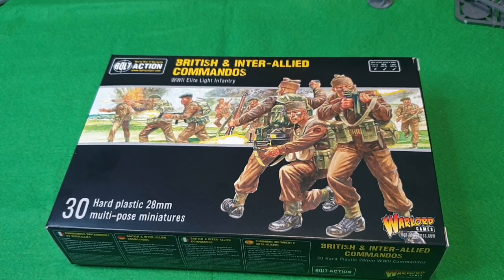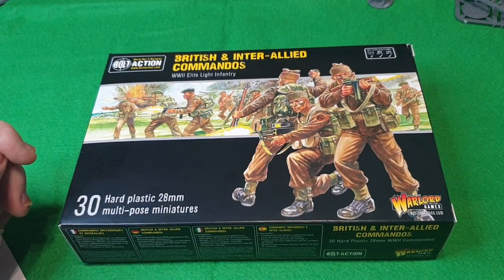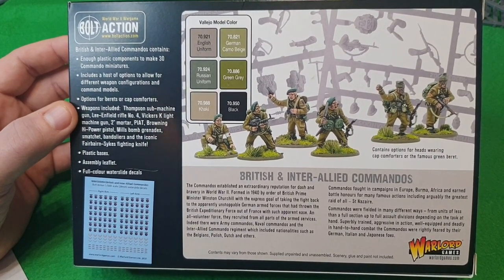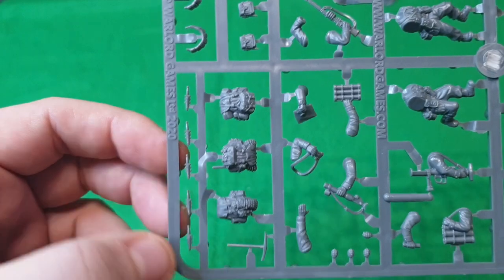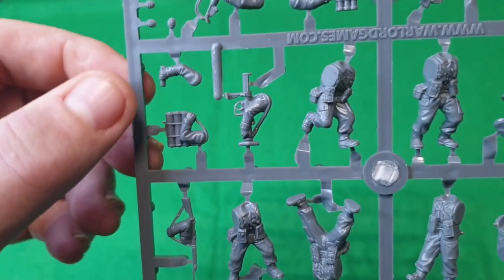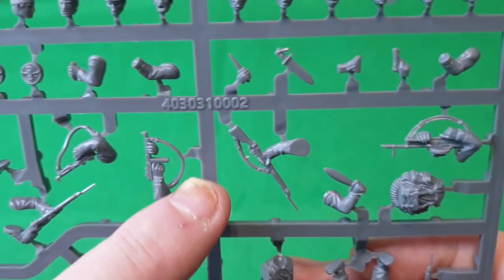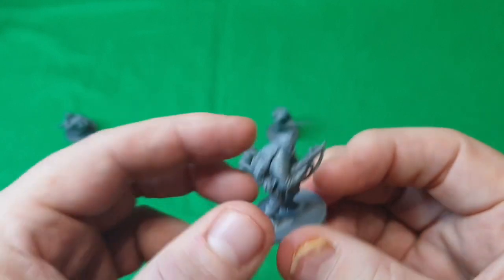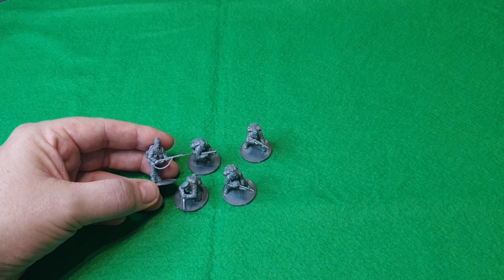Bolt action unboxing British commandos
Bolt action, unboxing British commandos. This is part one of Three make it paint it and play it videos.